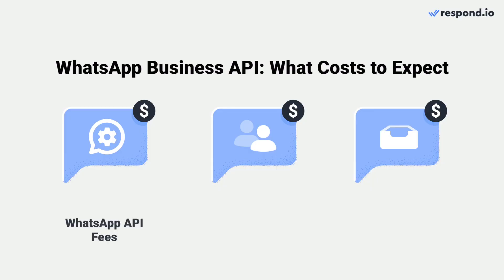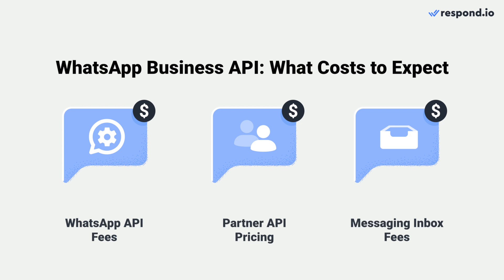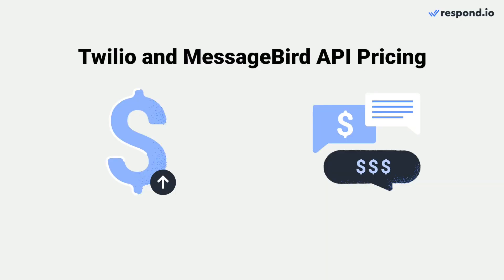WhatsApp Business API Pricing in 2022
✅ Get the cheapest WhatsApp API account on the market and start messaging customers in just 10 minutes!

Want to get a WhatsApp API account but don’t know how much it costs? In this video, you’ll learn about WhatsApp Business API pricing and what costs to expect. You’ll also learn how WhatsApp partners charge you for WhatsApp API.

Chapters:
00:00 Intro to WhatsApp Business API Pricing
00:14 How WhatsApp Business API Pricing Works
00:23 WhatsApp Business API Costs
00:42 What is a WhatsApp API Conversation?
00:54 Types of WhatsApp API Conversation Sessions
01:14 WhatsApp Business API Conversation-based Pricing Overview
01:24 How is WhatsApp API Pricing Calculated?
01:33 WhatsApp API Partners Pricing Example
01:44 Twilio and MessageBird WhatsApp API Pricing
01:59 What is the Cheapest WhatsApp Business API Pricing?
02:07 360dialog WhatsApp API Pricing

About respond.io:

Respond.io is the no.1 business messaging platform that connects contacts from any channel to every team. The platform allows customers to message you via any channel and provides a 360° view of every team in the company. Our mission is to improve the relationships between businesses and their customers, making business chats as easy as chatting with friends.